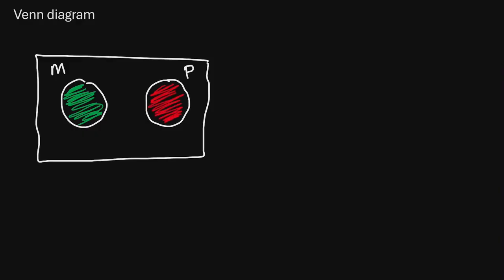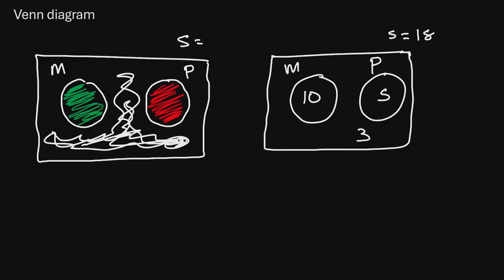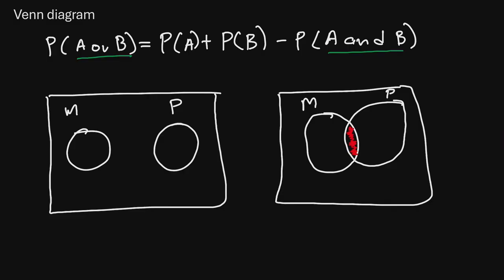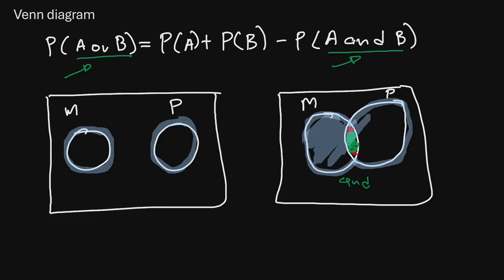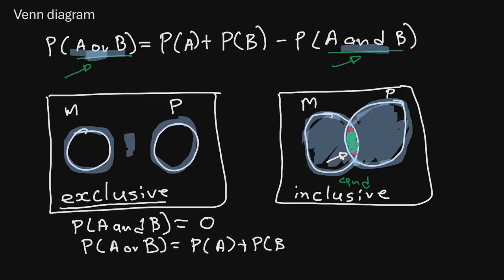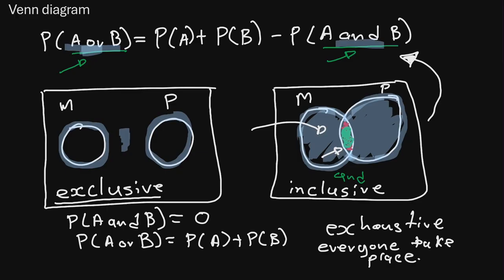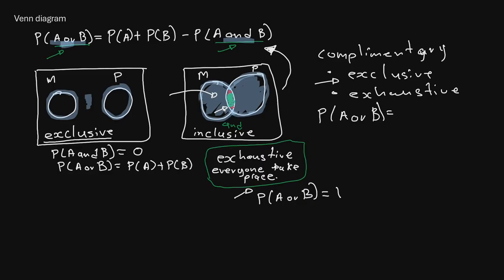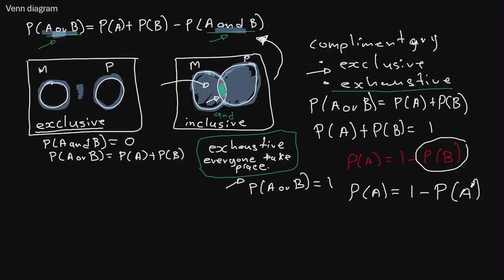Probability Venn Diagrams (Introduction)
In this video, we’ll learn how to represent events using Venn diagrams. We’ll see how circles overlap to show relationships between events and how we can calculate probabilities from these overlaps.